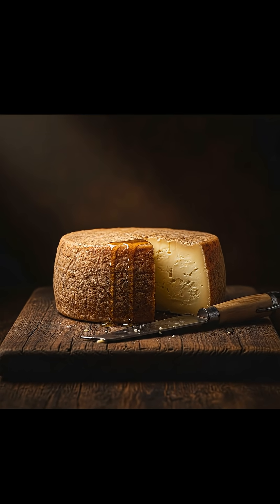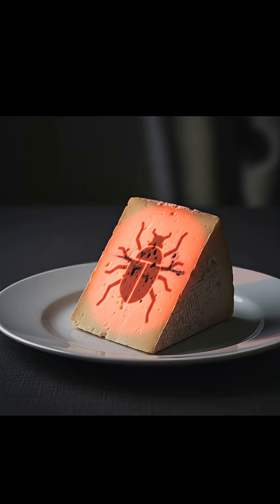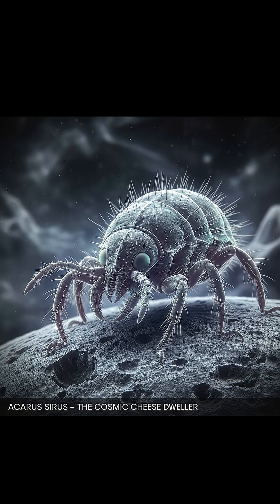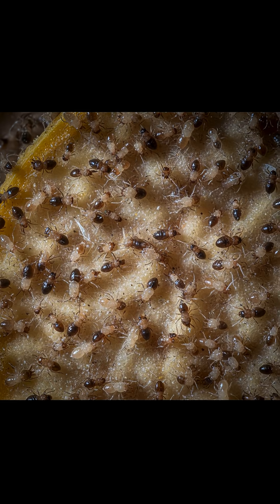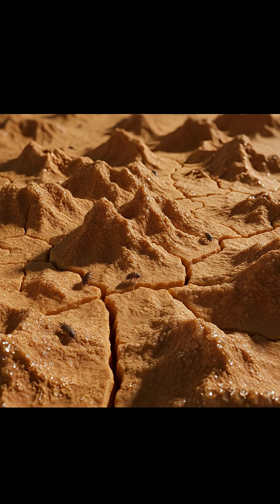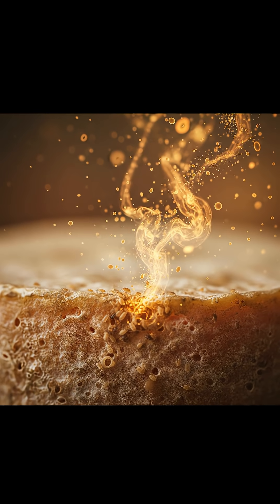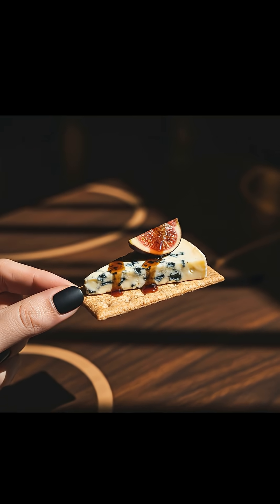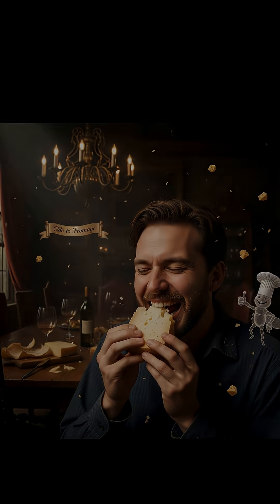The Secret INGREDIENT in Your Cheese is... BUGS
Some of the world's most delicious and expensive cheeses get their unique flavor from a secret, microscopic ingredient: millions of cheese mites.